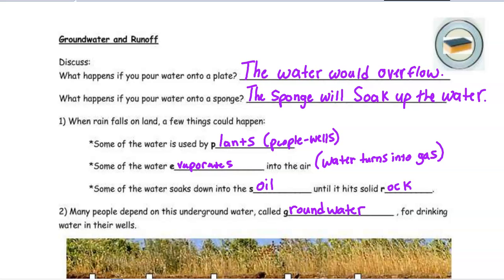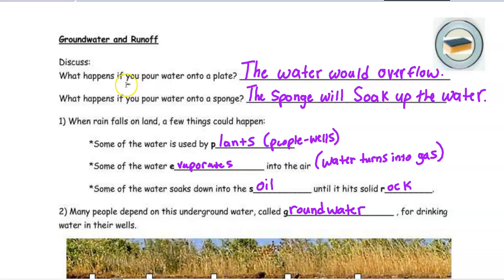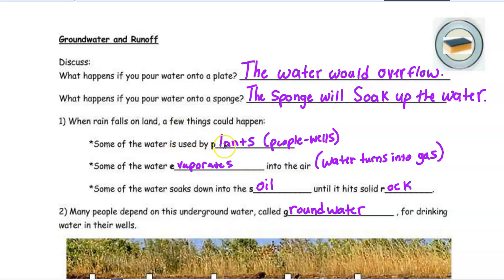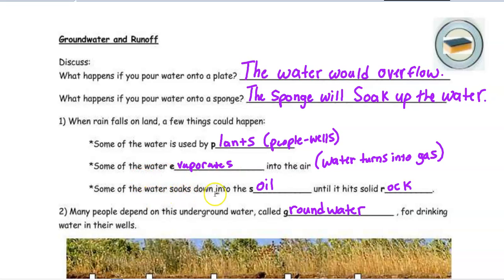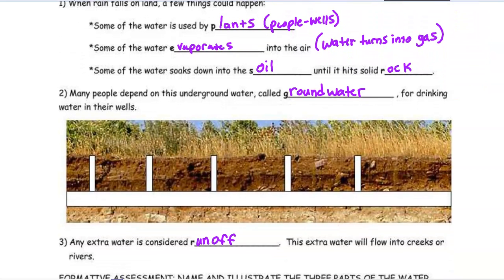Ground water and runoff